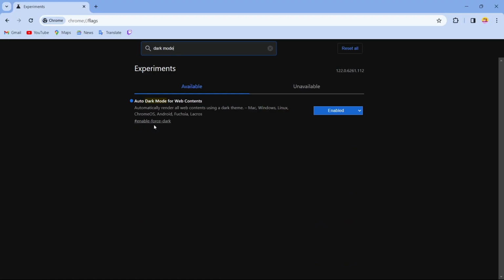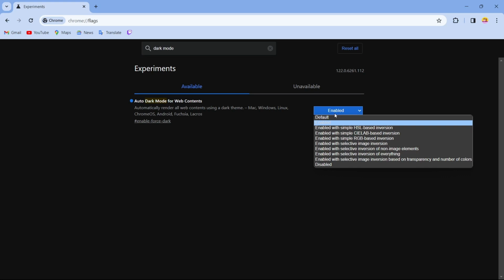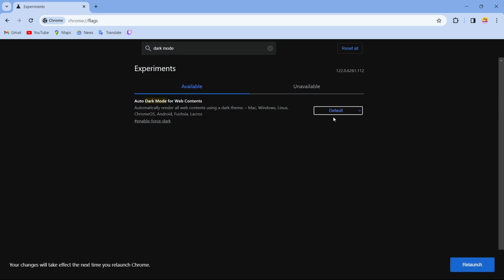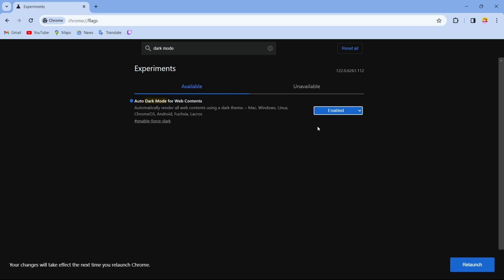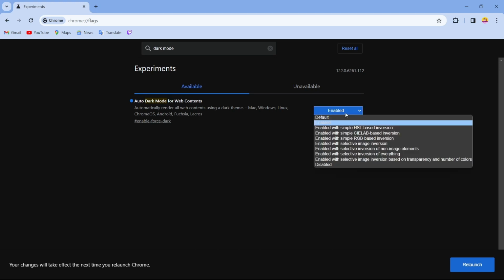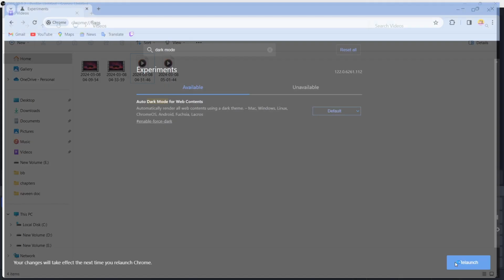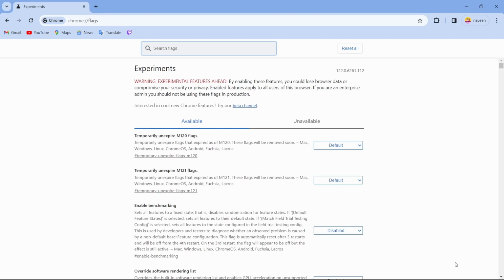How to Enable or Disable Dark Mode in Google Chrome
Title: How to Enable or Disable Dark Mode in Google Chrome. Struggling with bright screens at night?  Google Chrome's dark mode offers a solution! This quick tutorial by Login Helps  shows you how to easily switch between light and dark themes:

© Login Helps